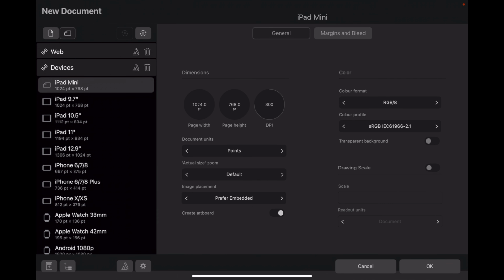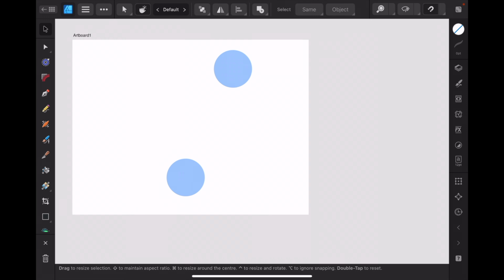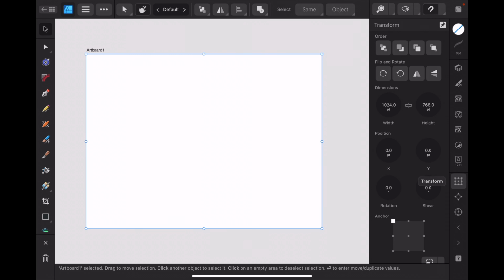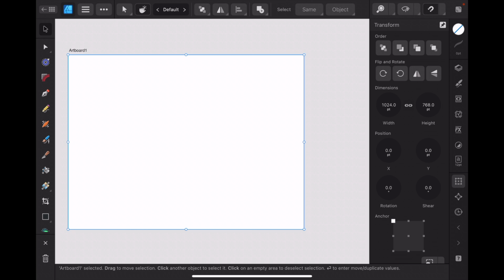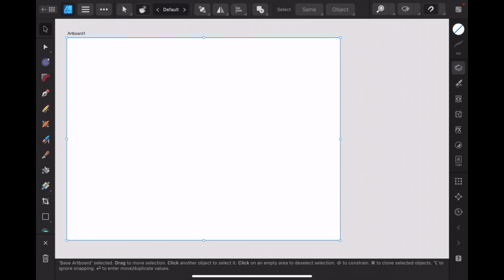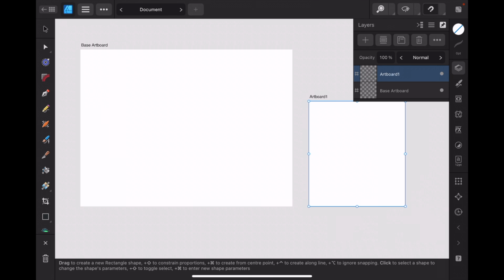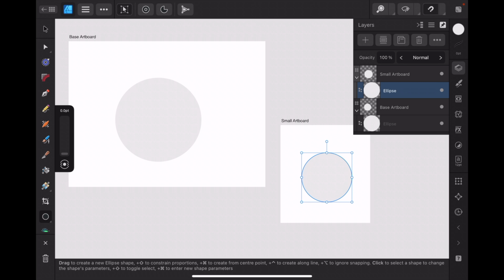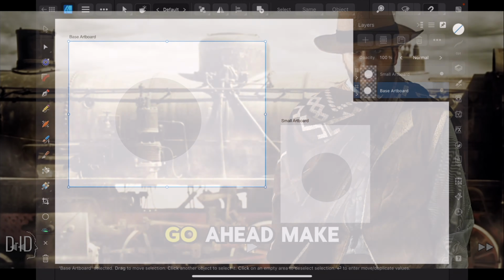Creating Art Boards In Affinity Designer 2.6 from the Original Workbook Ch.2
To create artboards in Affinity Designer on iPad, follow these steps:

1. Creating a New Document with Artboards
 1. Open Affinity Designer.
 2. Tap ”+” (New Document) in the top right.
 3. Toggle “Create Artboard” to ON before confirming settings.
 4. Adjust document size and settings, then tap OK.
 5. This will start your document with an artboard.

2. Adding More Artboards to an Existing Document
 1. Open your document.
 2. Select the Move Tool (Arrow icon) from the toolbar.
 3. Tap the Artboard Tool (looks like a rectangle inside a rectangle) in the Context Toolbar.
 4. Now, you can:
 • Manually draw a new artboard by dragging on the canvas.
 • Use the “+” button in the Context Toolbar to add a preset-sized artboard.

3. Managing Artboards
 • Resize or move artboards using the Move Tool.
 • Rename them in the Layers Panel by double-tapping their names.
 • Export artboards individually via File - Export and selecting the “Area: Artboards” option.

Let me know if you need more details!

Resources:
Fonts:
1.envato.market/x9NgB5
1.envato.market/jWO9P5
1.envato.market/e4ALDj